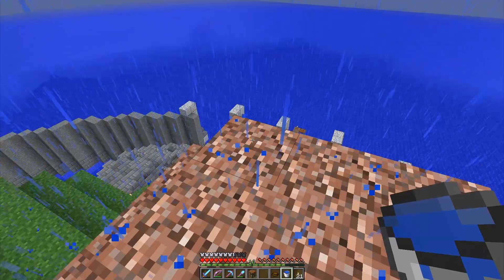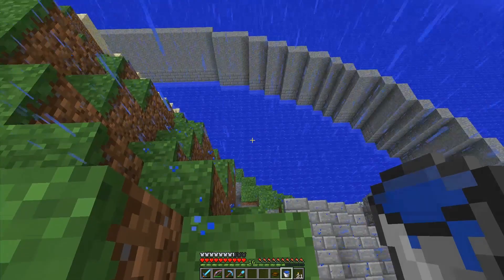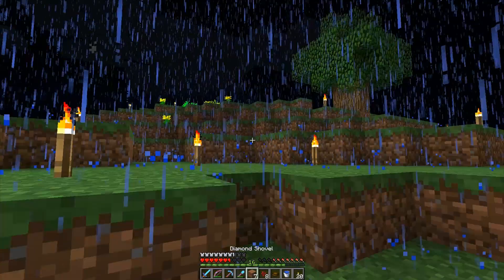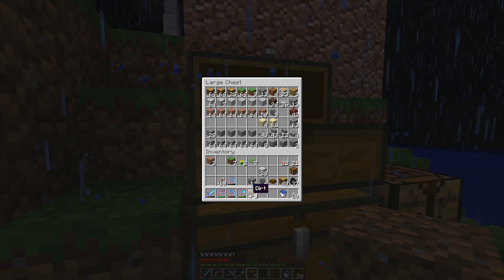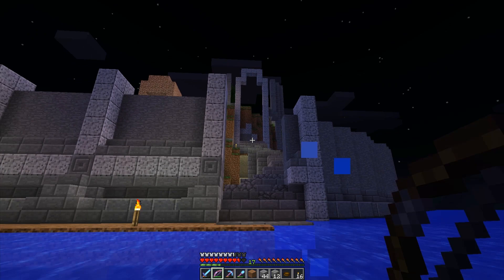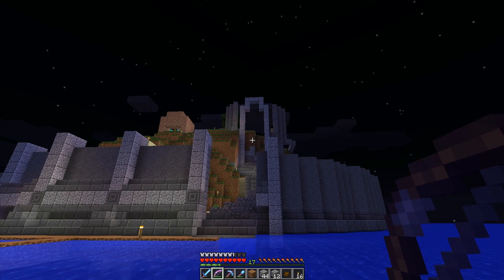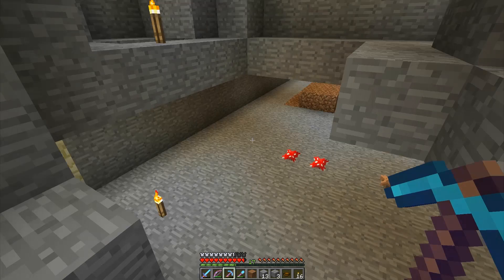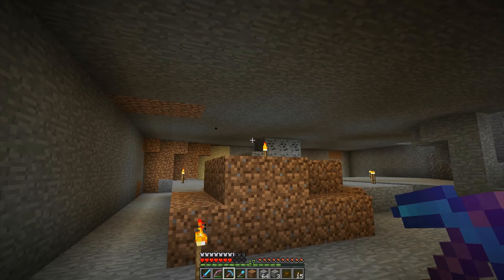Beef Plays Minecraft - Mindcrack Server - S3 EP124 - Grand Entrance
We work on the entrance tower. Also, there's a boom.

This is my Minecraft Multiplayer Let's Play from the Mindcrack Server. I'm sorry but this is a private, whitelisted server.